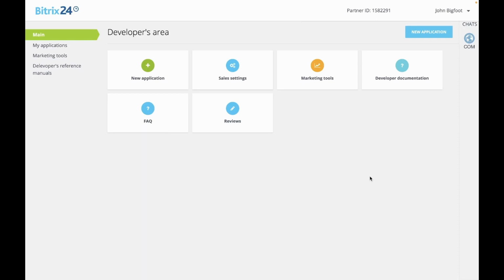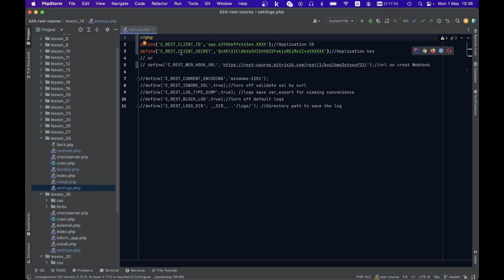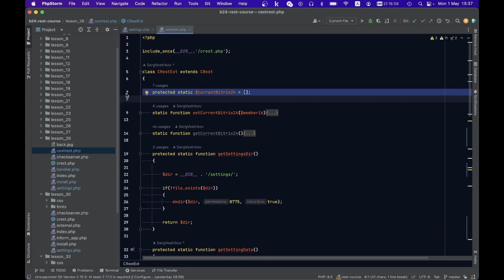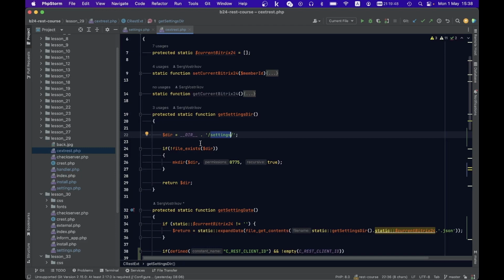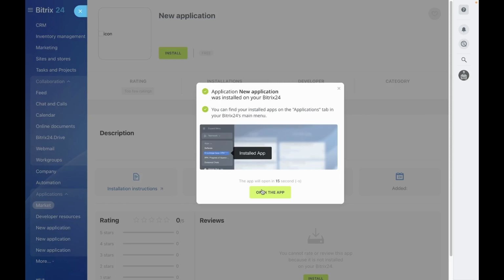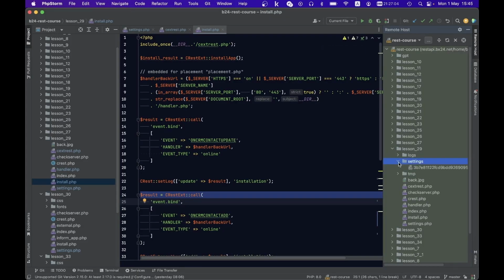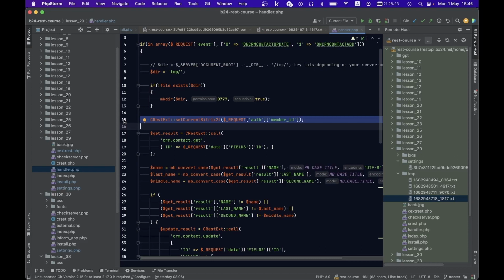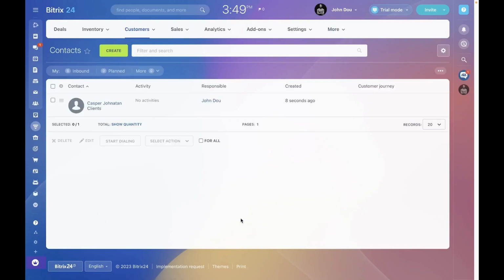Bitrix24 REST API Training Course_Peculiarities of mass-market applications